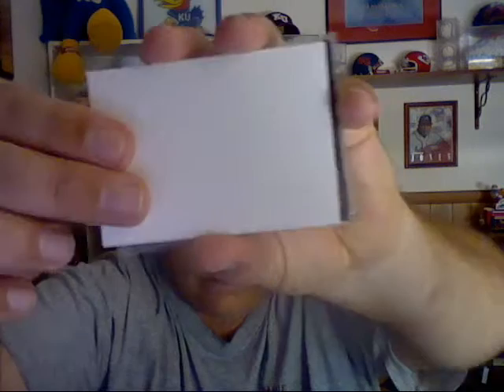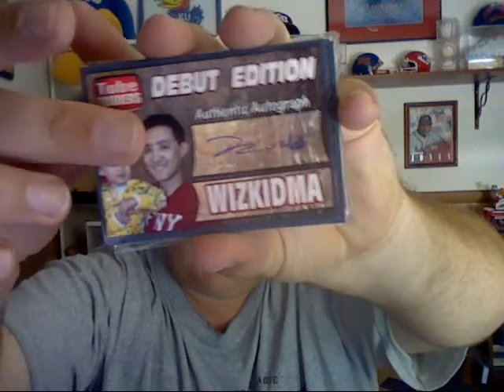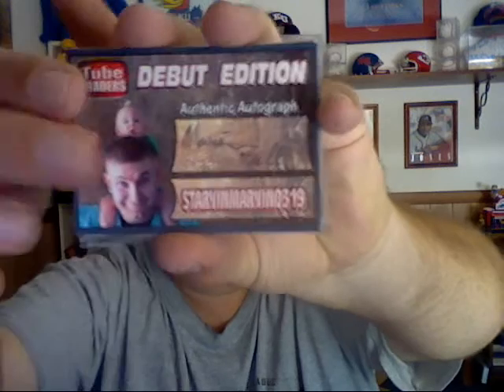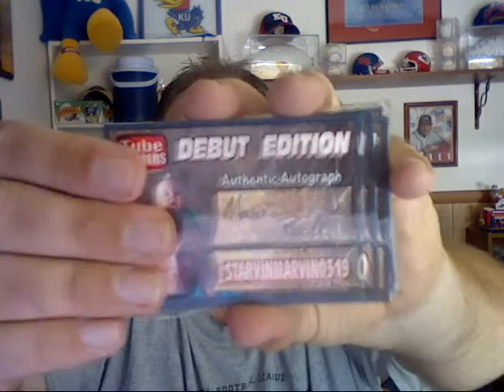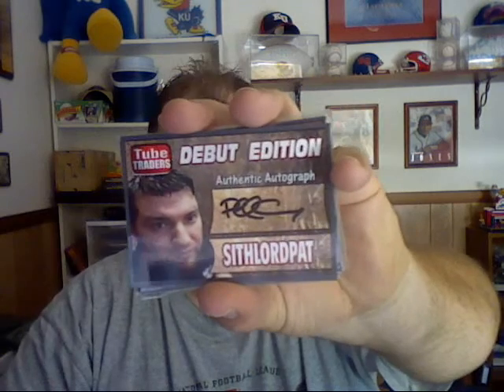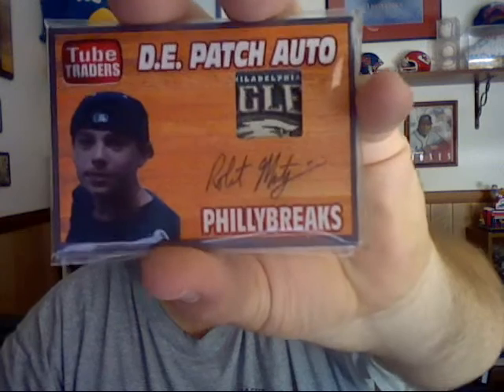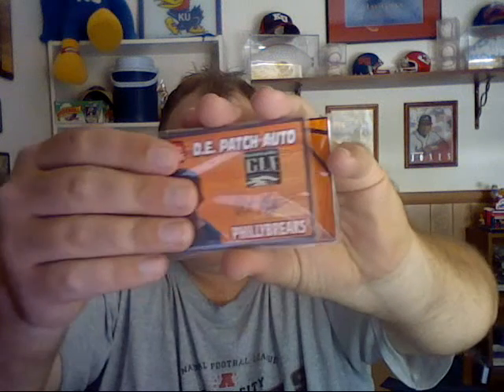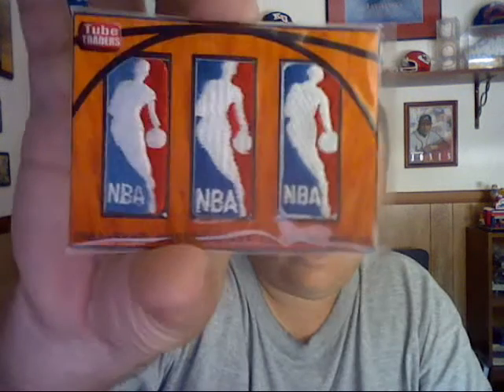Tube Traders 3 Thanks Gary...kingofsteak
Nasty cards Gary, Thanks!